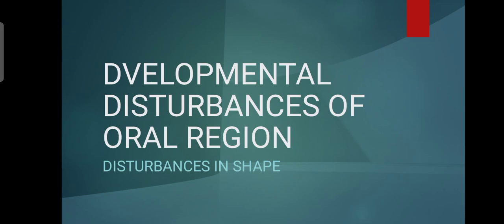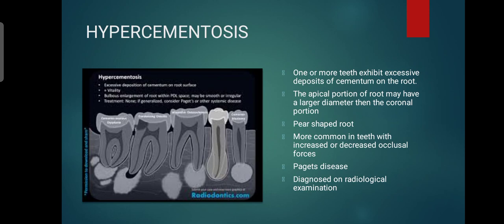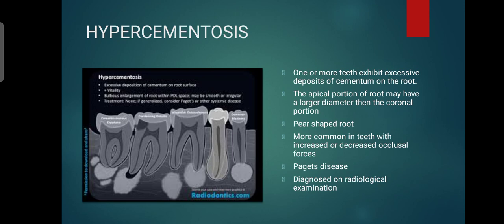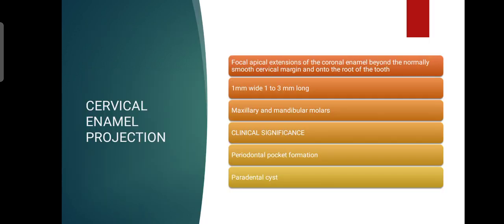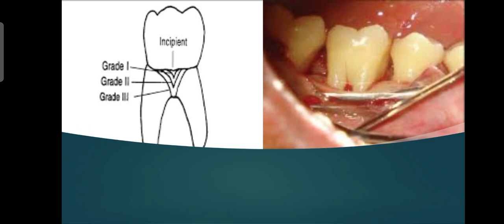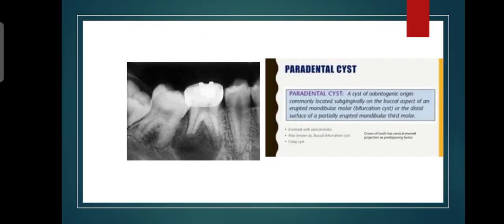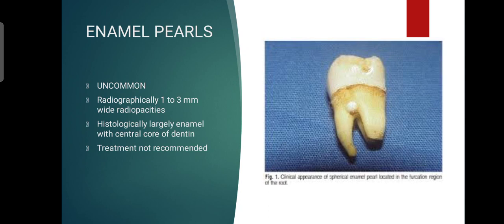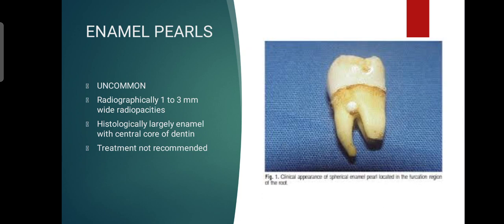hypercementosis and cervical enamel projections enamel pearls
Disturbances in shape hypercementosis cervical enamel projections enamel pearls paradental cyst